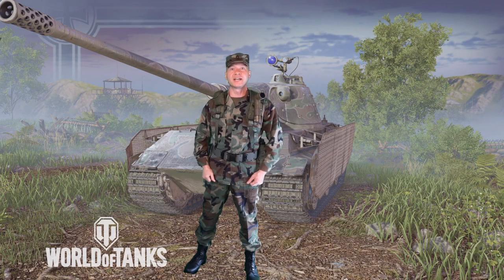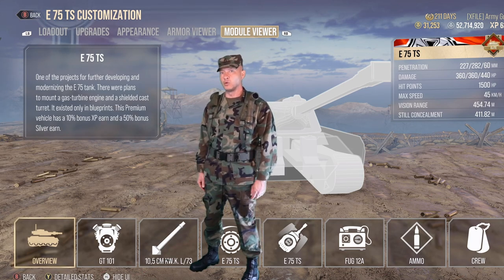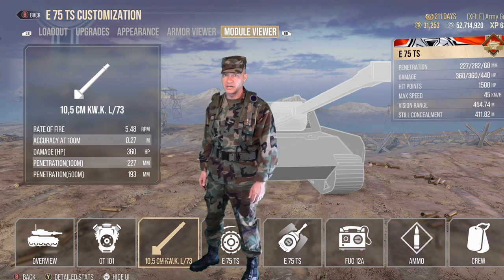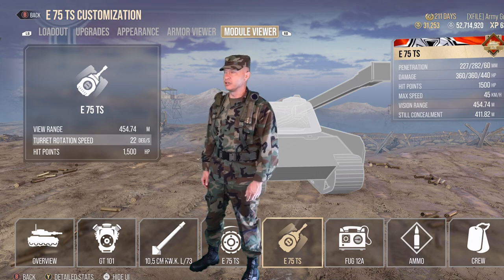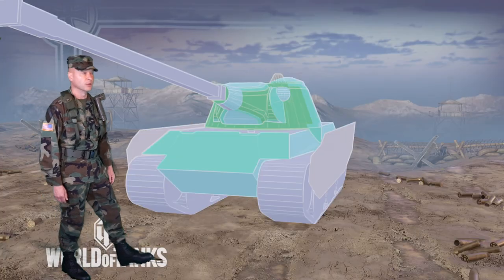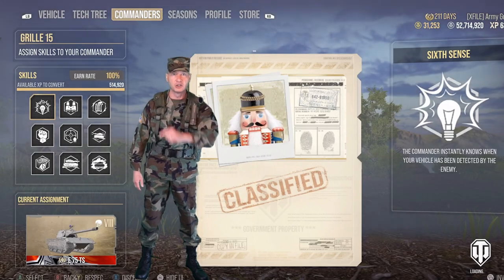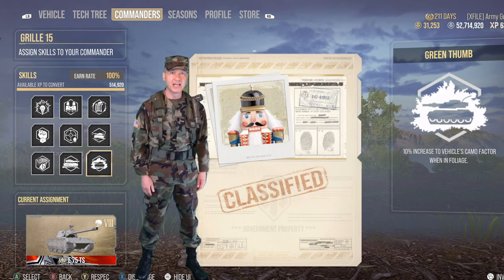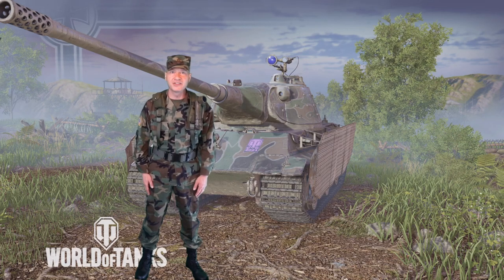E 75 TS Interactive Tank Review, World of Tanks Console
World of Tanks Console:

TANK ORIGIN:

One of the projects for further developing and modernizing the E 75 tank. There were plans to mount a gas-turbine engine and a shielded cast turret. It existed only in blueprints.

This Premium vehicle has a 10% bonus XP earn and a 50% bonus Silver earn.

Be sure to go check out our Twitch Channel for Amazing live and interactive Game Play:

DISCORD - Pop into our Discord Chat room and Say "hello from YouTube".